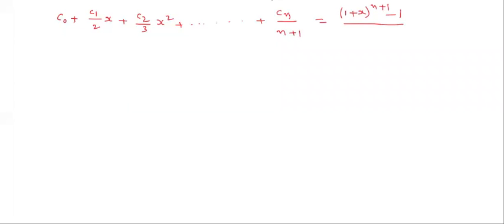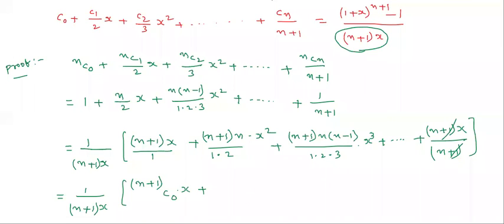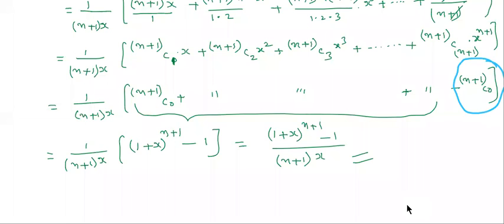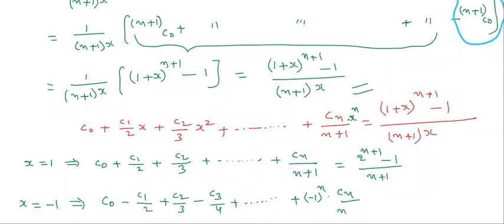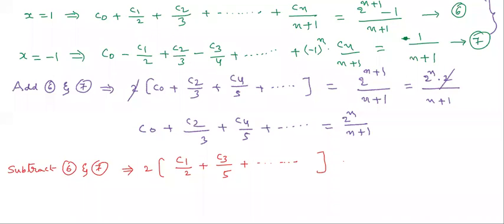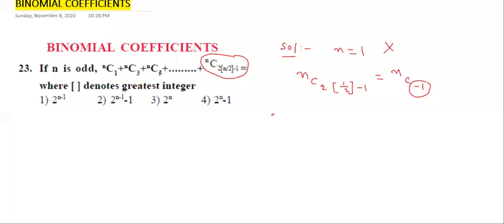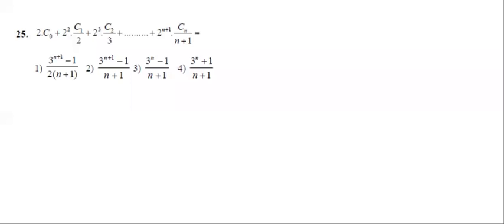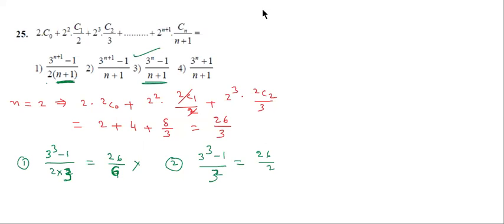Binomial theorem part10/Shortcutmethod tosolve problems Advanced, Mains,Eamcet,Bitsat/CR MATHS CLASS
Binomial theorem part 10 //Binomial coefficients Shortcut method to solve problems //Advanced, Mains, Eamcet, Bitsat //INTER, CBSE //CR MATHS CLASS